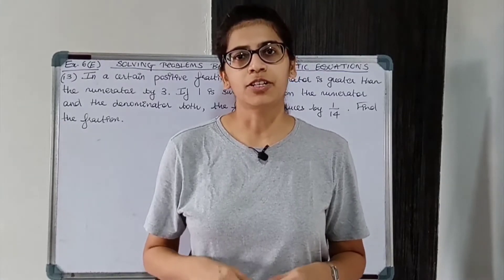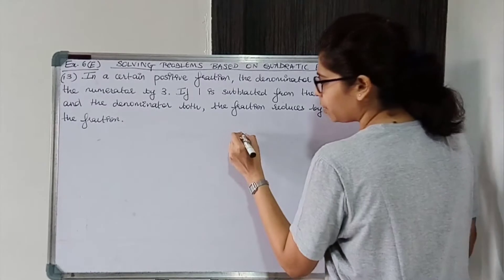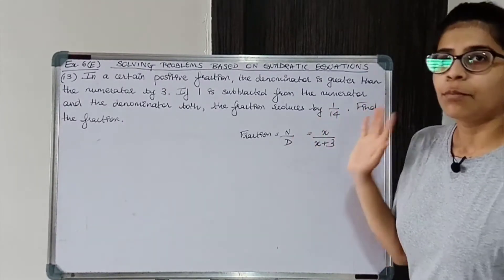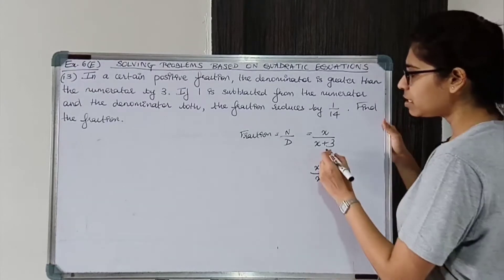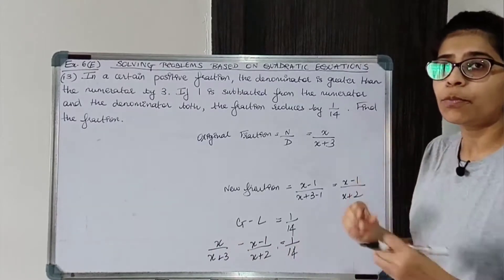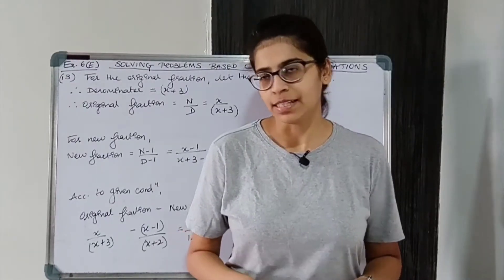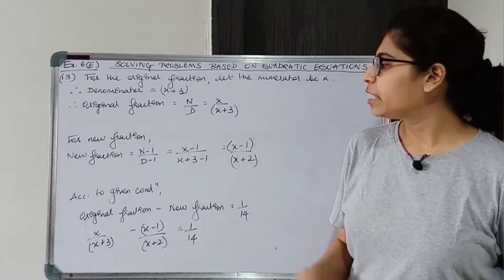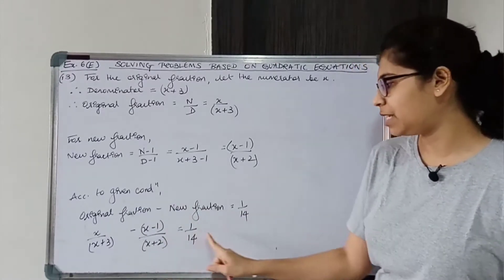ICSE Class 10 Maths | Ex.6E (Q13-Q15) | Solving Problem Based on Quadratic Equation | Concise Selina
Word problems based on fractions, two digit numbers and speed, distance & time using one variable.